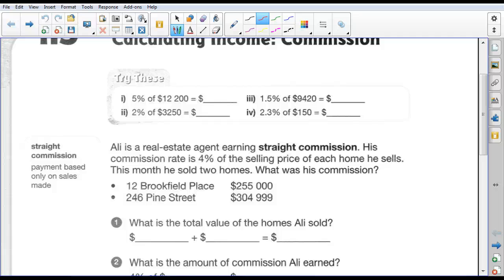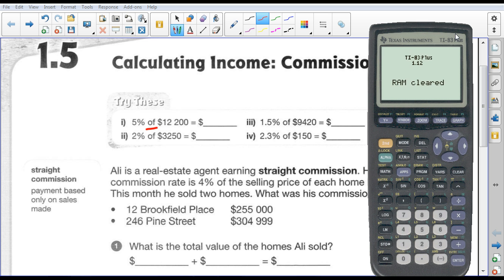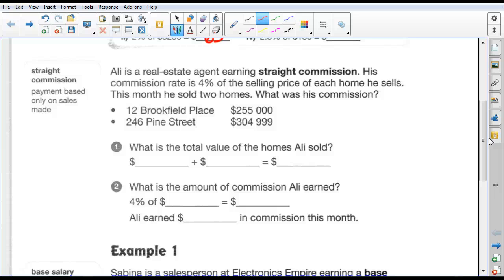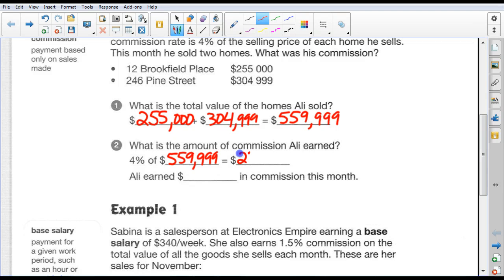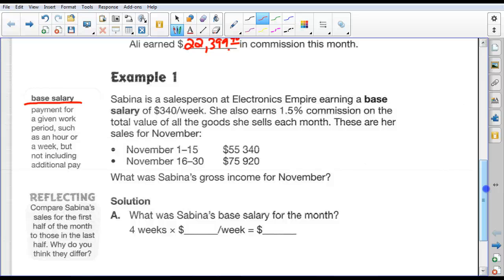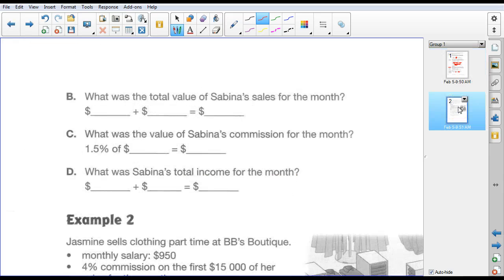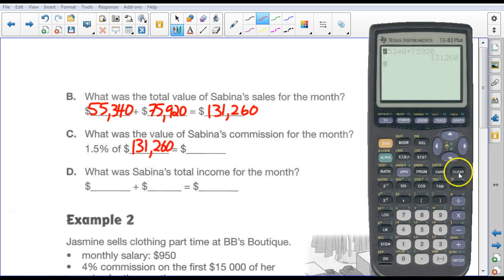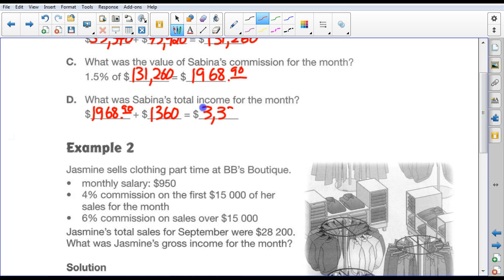1 4 Calculating Income:Commission